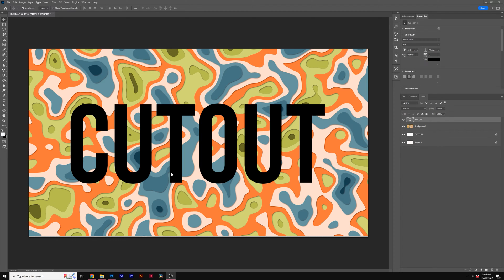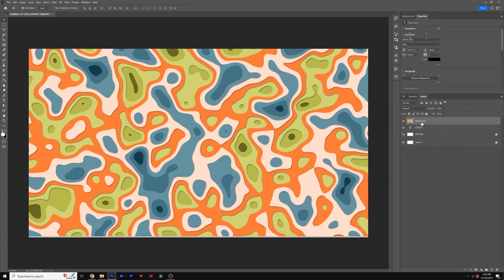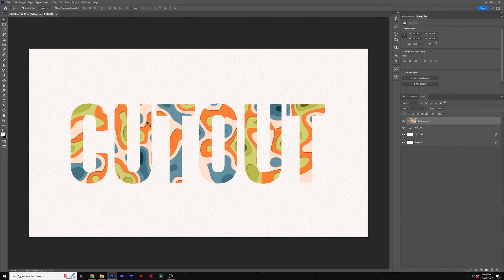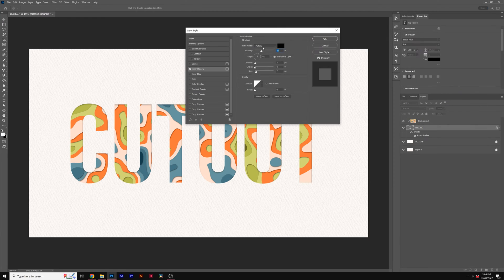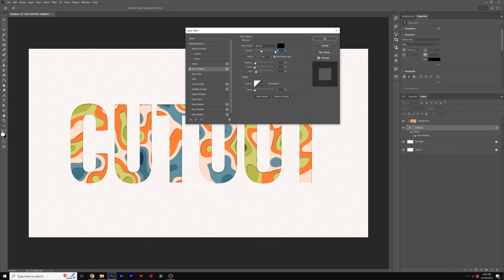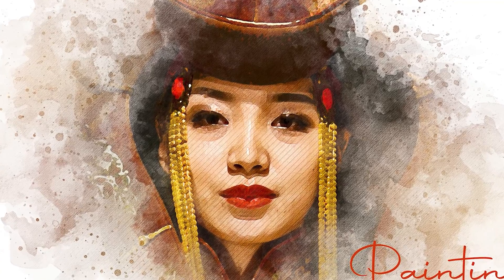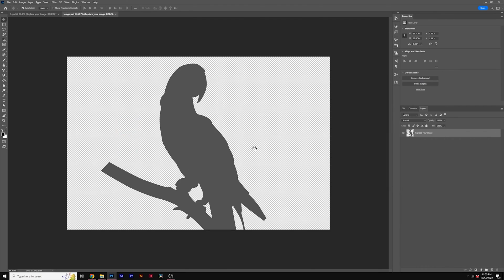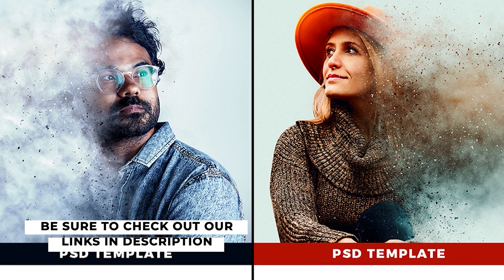Create Cutout Title Effect in Adobe Photoshop | Tutorial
Create a 3D title cutout effect with any background in Adobe Photoshop. By adding a inner shadow to your title in Photoshop, you can make your work three-dimensional. A cutout title is great for hiding a secret background within your title or graphic. Photoshop makes it easy to pull off the title cutout effect with clipping mask. All you need for this Photoshop tutorial is a background image and a title.

Here's the breakdown from this Photoshop tutorial:
1. Set the background layer to Clipping Mask on top of your title.
2. Add an Inner shadow to your title.

In two steps you can blend your title with your background in Adobe Photoshop!